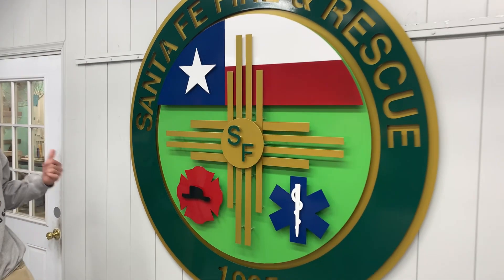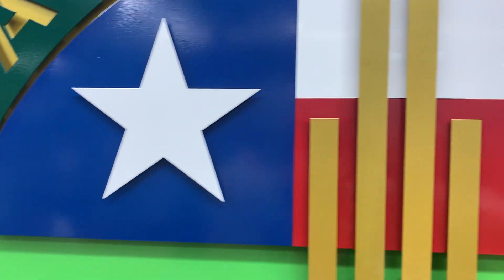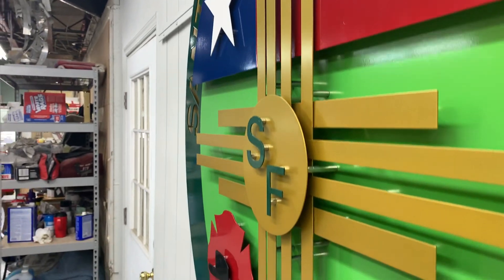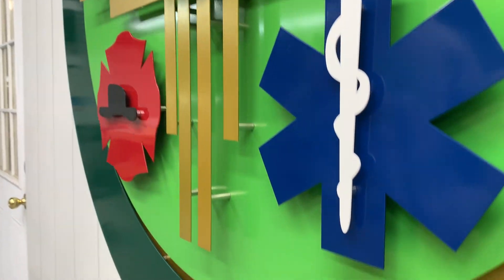Custom metal business signage - Santa Fe Fire and Rescue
Check out this beautiful sign we completed for the Santa Fe Fire & Rescue. This sign is a great example of the exterior grade signs we create. Just because it's outside doesn't mean you have to settle for boring or less. Although our signs are durable and built to last in all conditions, they still make a lasting impression.

If you're in search of a one-of-a-kind sign that is as unique as your brand, then ShieldCo Art is the perfect place for you. We specialize in creating high-quality, custom-made signs that truly represent your brand. From incredible color options to premium materials, our custom signs are made to fit your exact specifications. What's more, our signs are lightweight and easy to install by using French Cleats. So, why wait? Elevate your brand and ensure your message piques curiosity, imagination, and interest with ShieldCo Art.